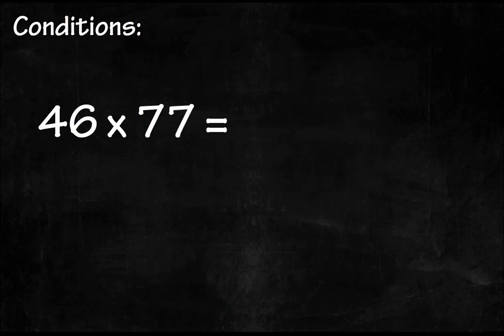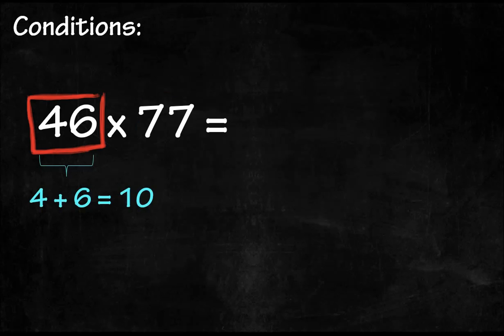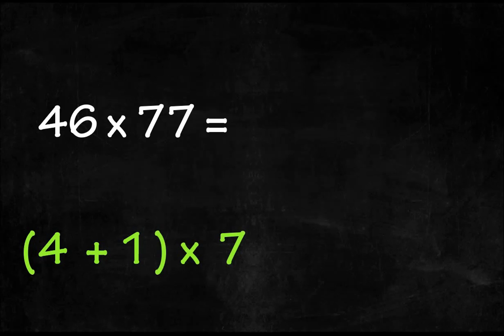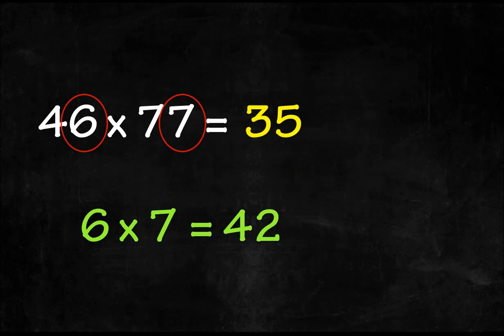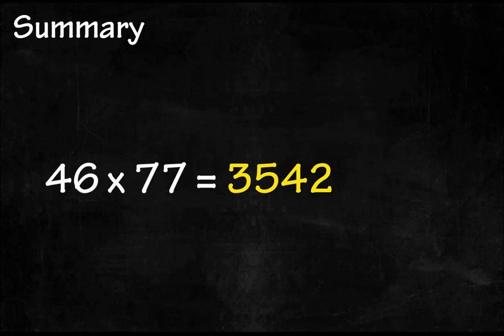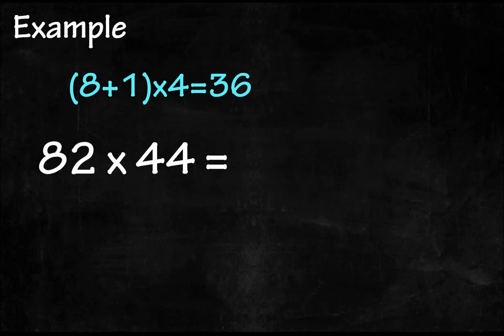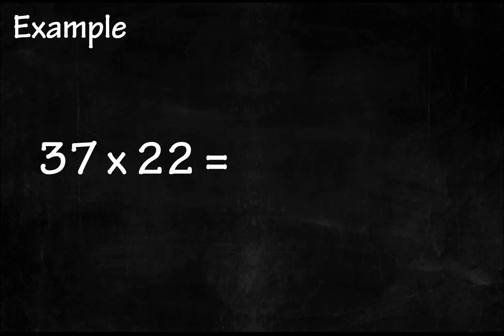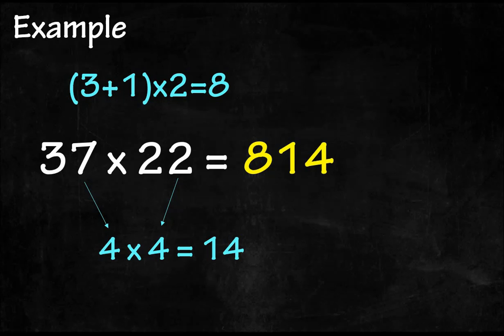Fast Math Trick - Multiplying the multiples of eleven such as 22, 33, 44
In this video, we are going to discuss a trick on how to find the answer for a multiplication of a two digits number by a multiples of 11.

The conditions for this trick is:
1. The multiplier is a two digits number, and a multiple of 11, such as 22, 33, 44, 55 and so on.
2. The multiplicand is also a two digits number, where the two digits add up to 10.

If you master this trick, you can always get the answer within 5 seconds.